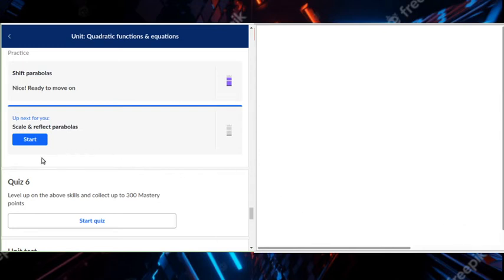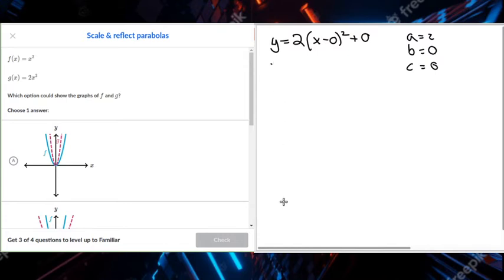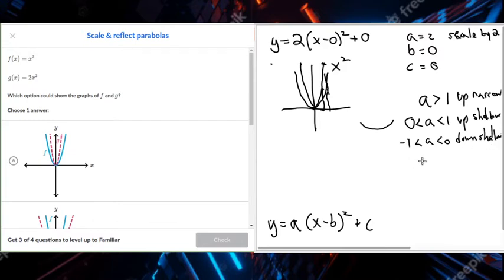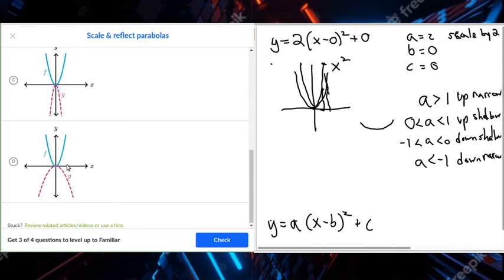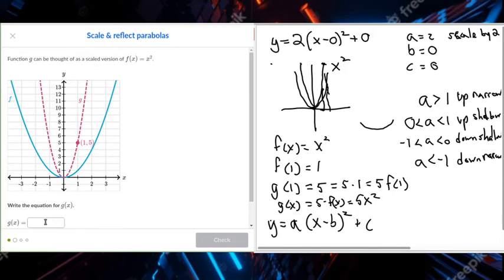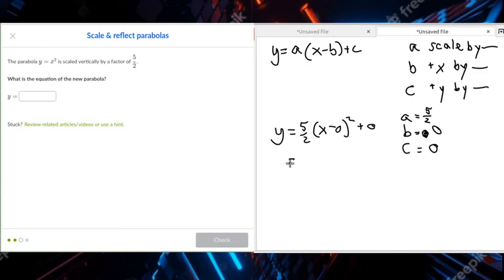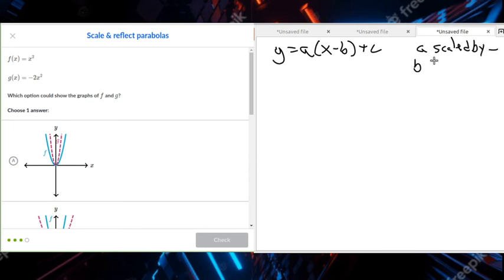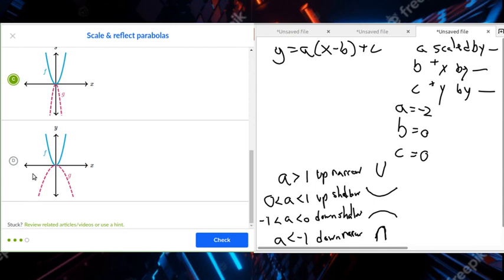Khan Academy Algebra Scale and reflect parabolas